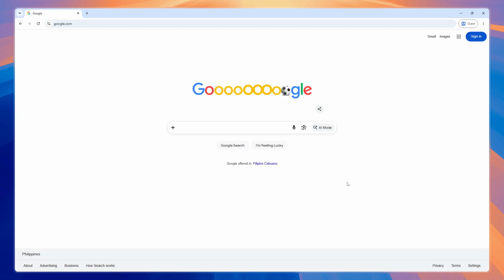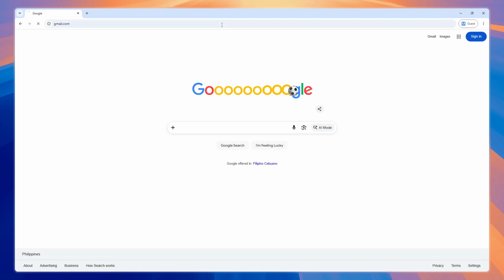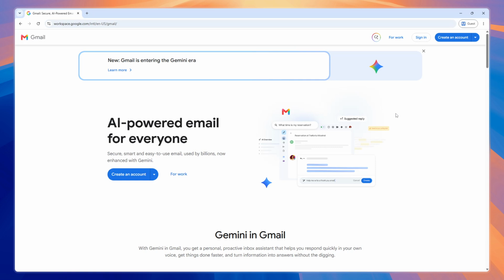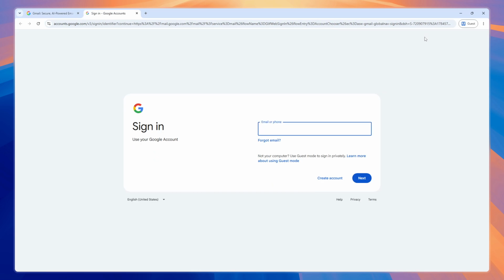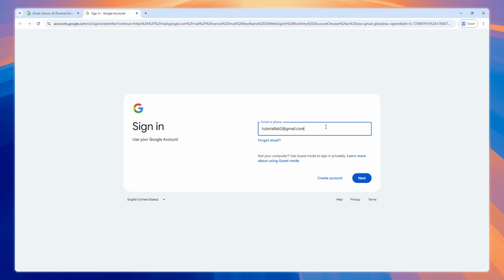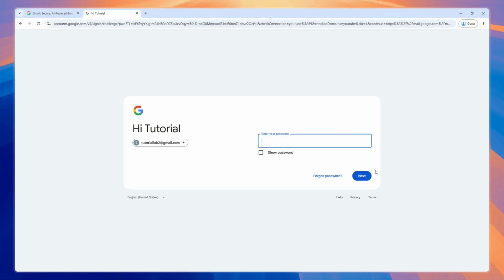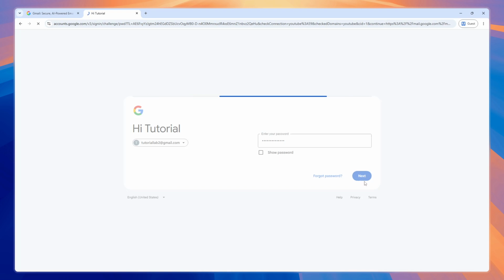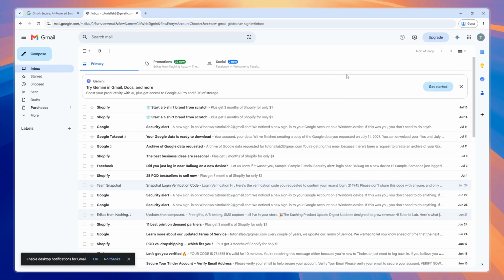How To Sign In To Gmail In Chrome | Tutorial 2026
By the end of this video, you’ll know how to sign in to Gmail in Chrome, logging into your Gmail account Chrome, access Gmail email through Google Chrome, simple steps to sign in Gmail on Chrome, tutorial for signing into Gmail in Chrome, beginner guide to sign in Gmail Chrome, setting up Gmail login in Chrome browser, how to log into multiple Gmail accounts Chrome, troubleshooting Gmail sign in issues Chrome, quick way to sign into Gmail on Chrome, guide to access Gmail email with Chrome, complete instructions to sign into Gmail